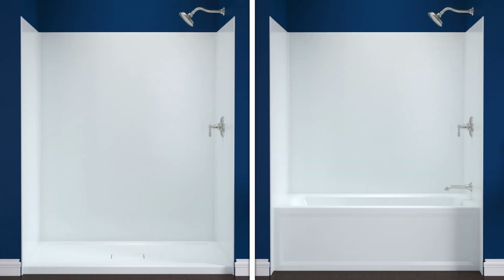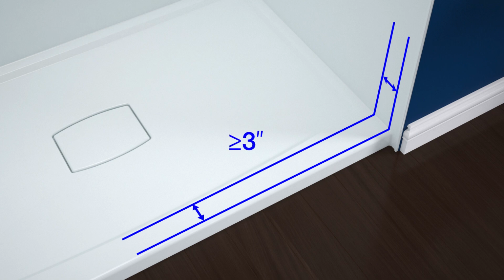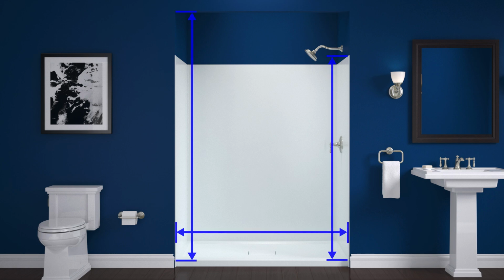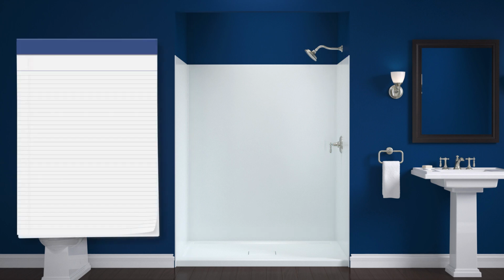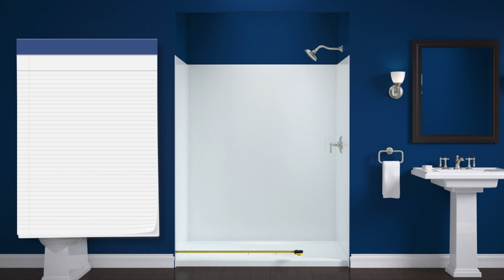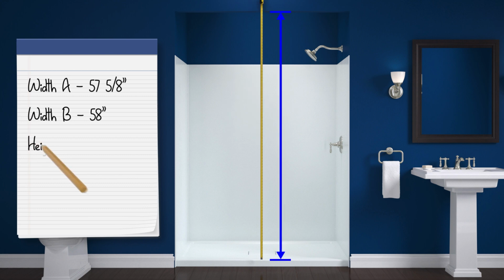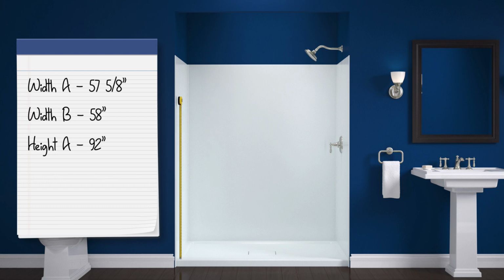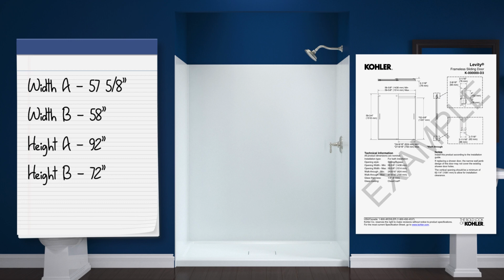How to Accurately Measure Your Bathroom for KOHLER® Levity® Bath or Shower Doors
Looking to design a custom bathroom experience? KOHLER® Levity® bath and shower doors offer captivating elegance and advanced adjustability, tailored to any bathroom size. This step-by-step guide ensures precise measurements to select the perfect Levity® door for your space. Discover how to effortlessly balance form and function with timeless design and innovative engineering. Accurate measurements are essential – measure twice, order once! Learn more about Levity® bath and shower doors at KOHLER.com.

0:00 Introduction: KOHLER® Levity® doors overview
0:06 Why accurate measurement matters
0:24 Measurements for shower and bath installations
0:41 Wall plumb and surface guidelines
0:49 Key dimensions to measure: Width and height
1:20 Using specification sheets for perfect Fit
1:56 Explore the Levity® range for any bath space